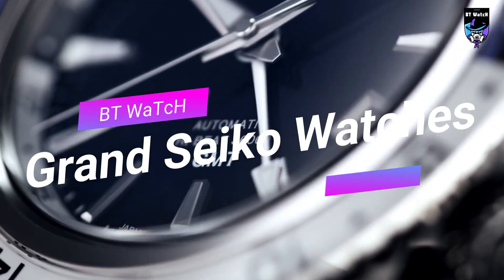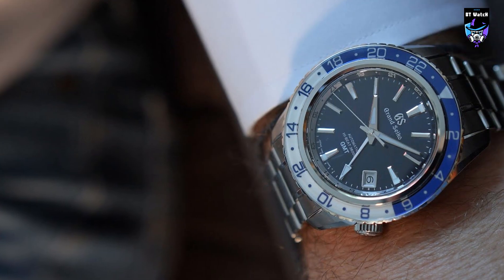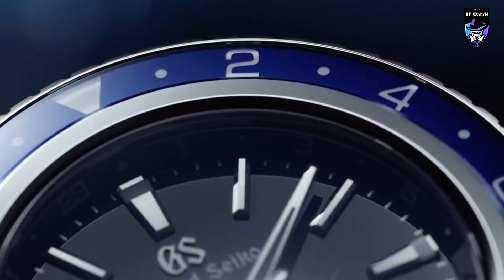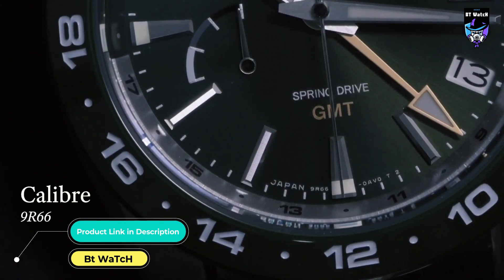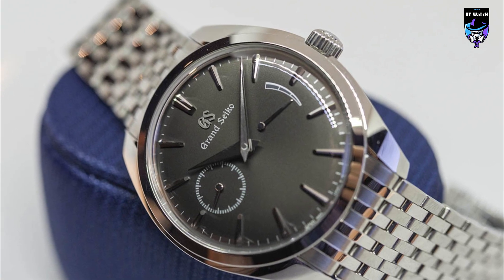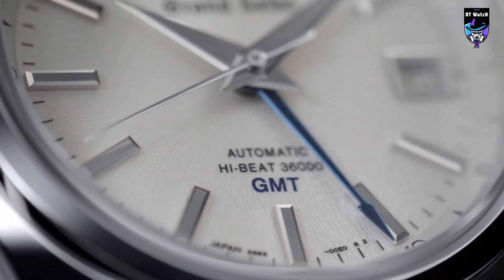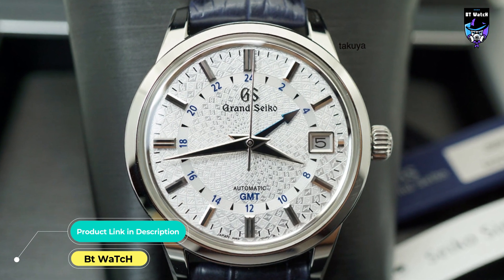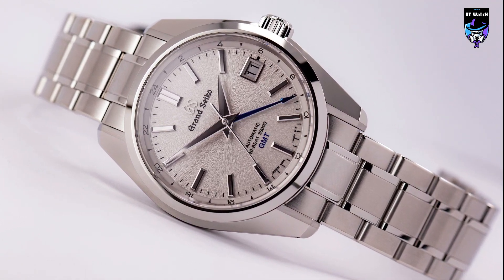Top 5 Best Grand Seiko Watches To Buy 2022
⌚ 1. Grand Seiko GMT SBGJ237
⌚ Amazon International
⌚ 2. Grand Seiko Spring Drive SBGE257
⌚ Amazon International
⌚ 3. GRAND SEIKO SBGK009
⌚ Amazon International
⌚ 4. Grand Seiko Hi-Beat SBGJ211
⌚ Amazon International
⌚ 5. Grand Seiko Elegance Caliber SBGM235
⌚ Amazon International